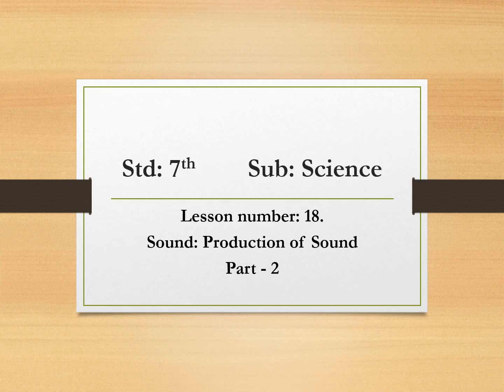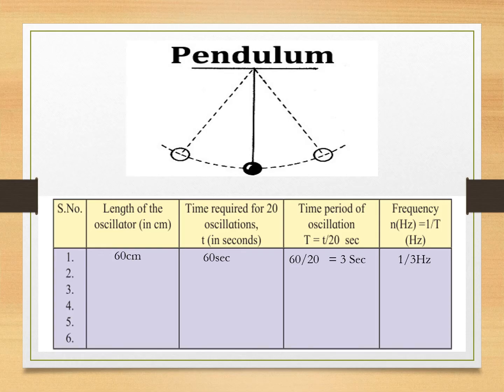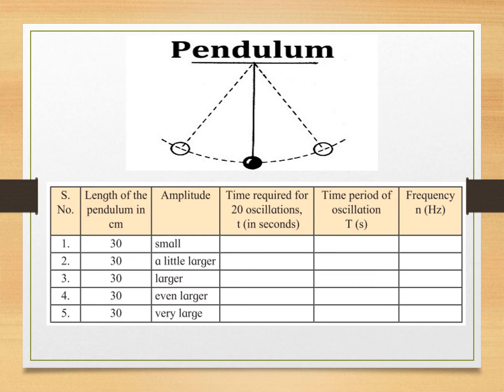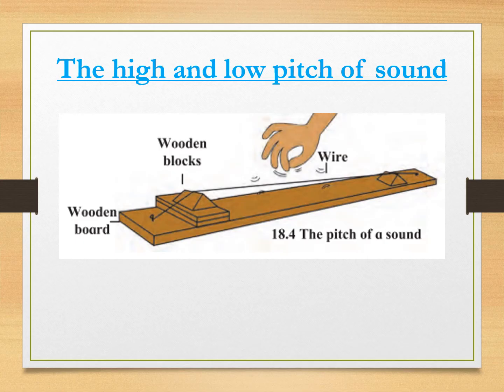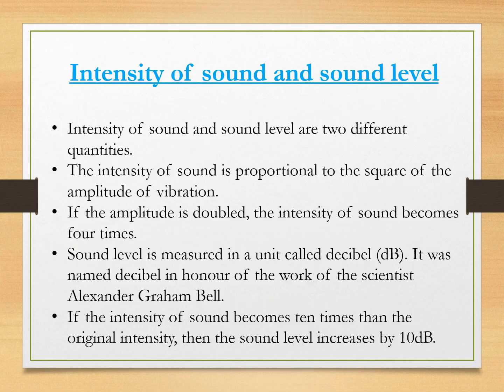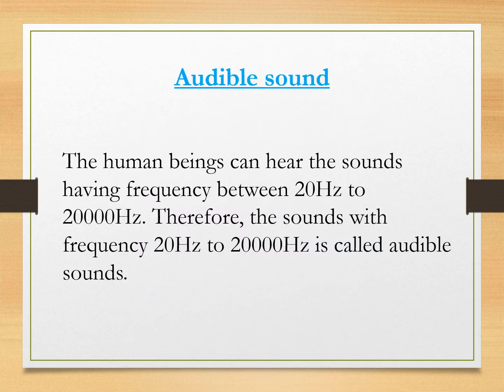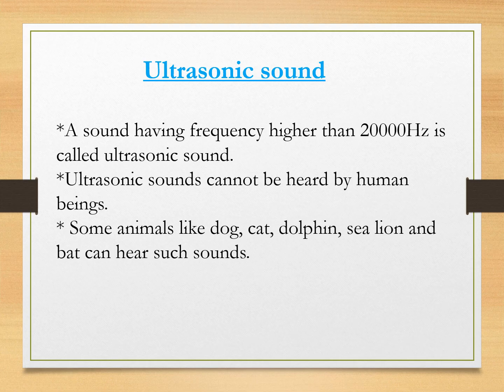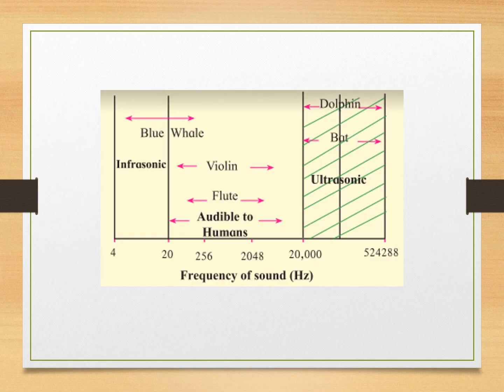7th Science [Sound - Production of Sound] Part - 2